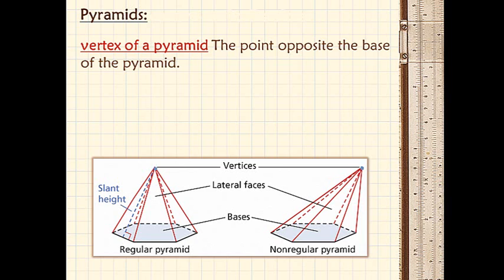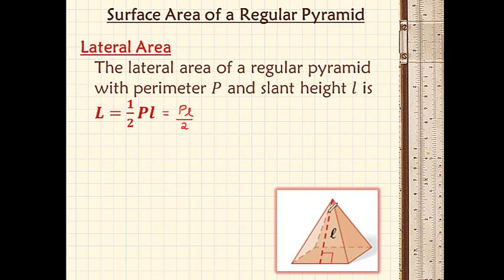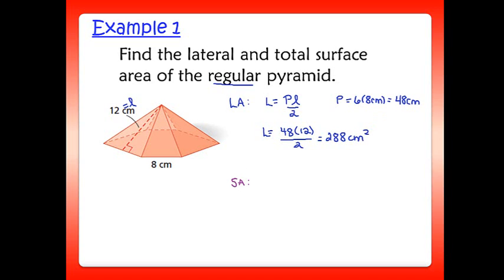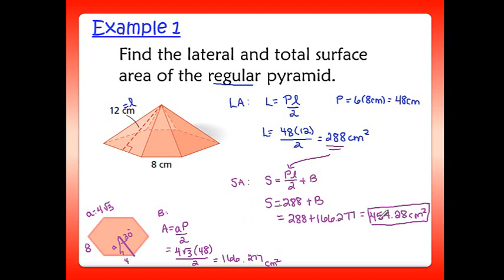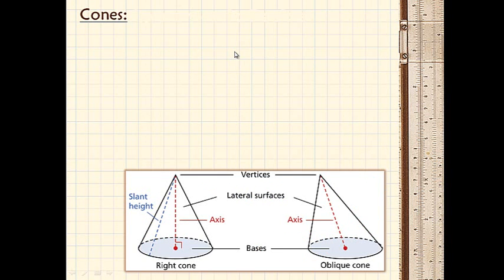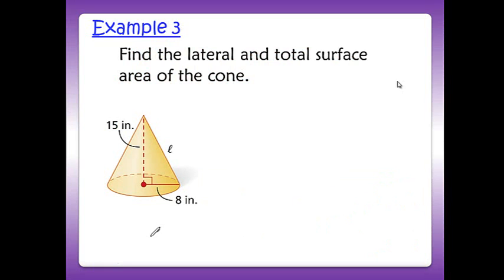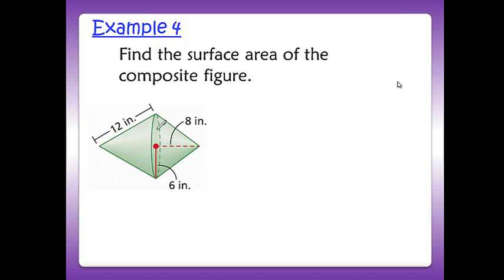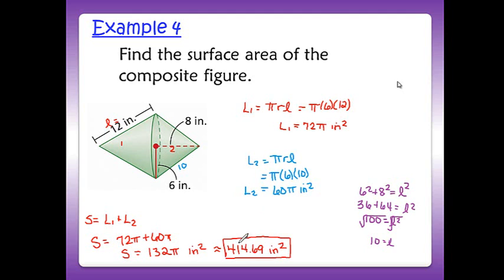Section 10-5 Surface Area of Pyramids and Cones